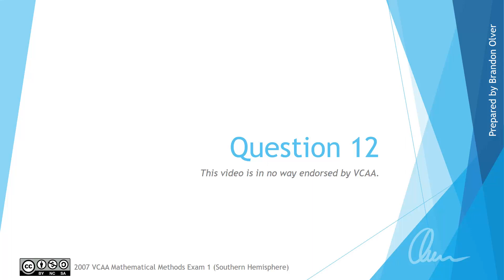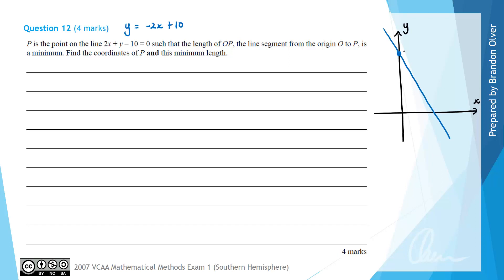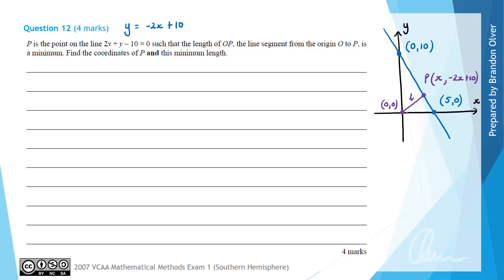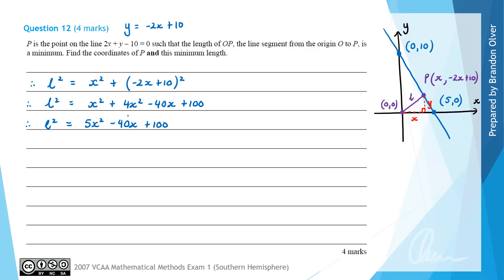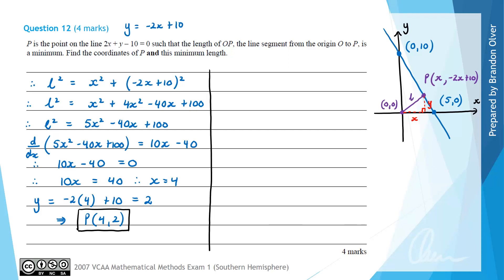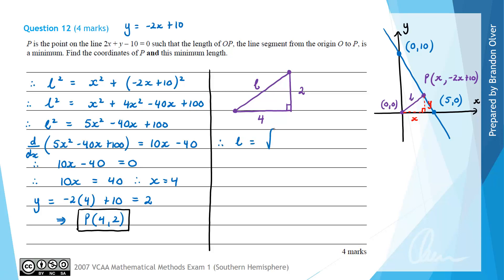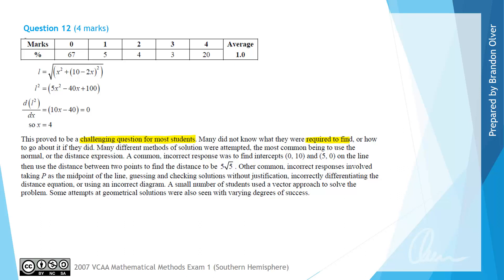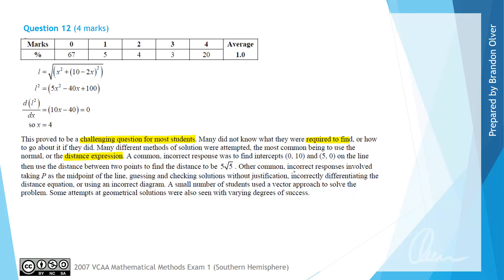VCAA Mathematical Methods 2007 Exam 1 - Question 12